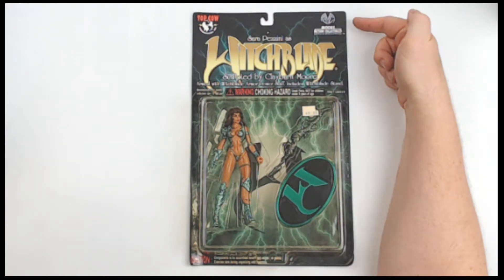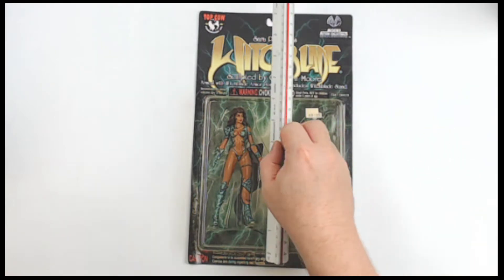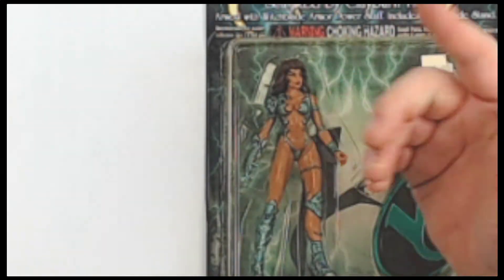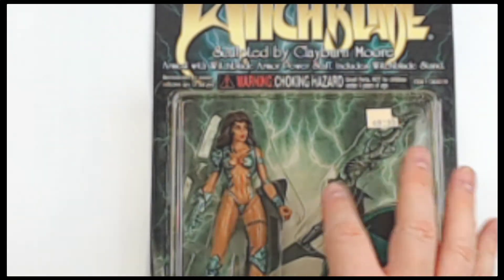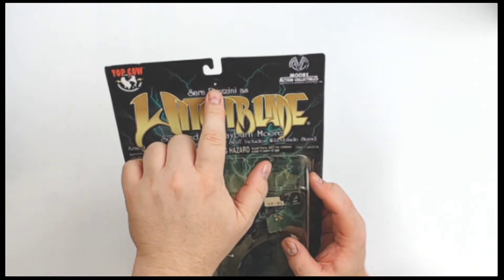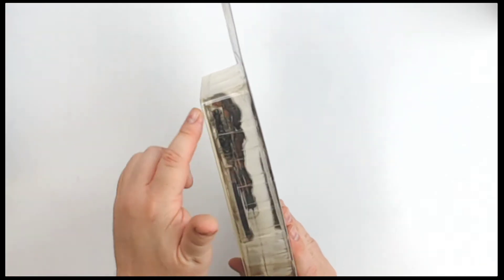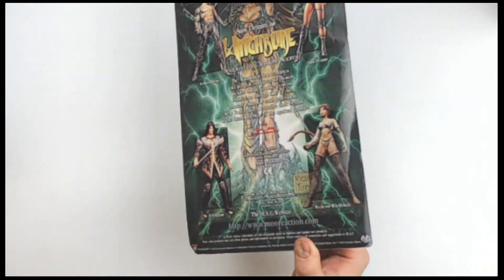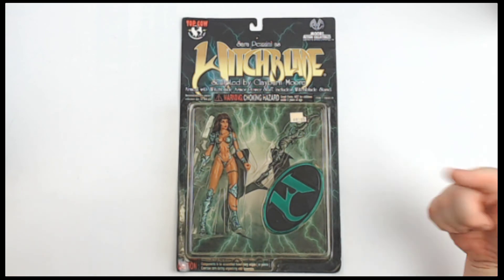Witchblade Sara Pezzini in Red Dress Moore Action Collectibles 12" Vinyl Statue Figure